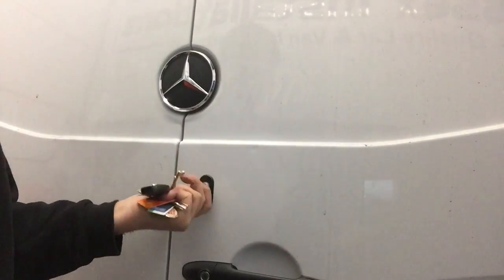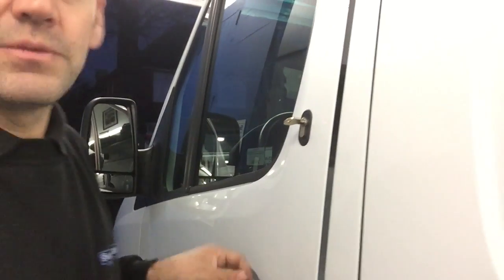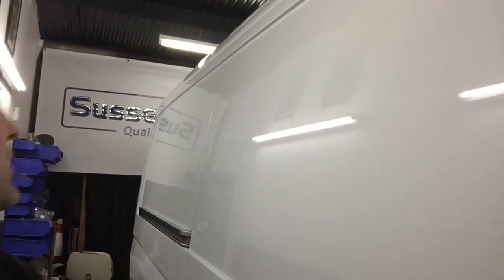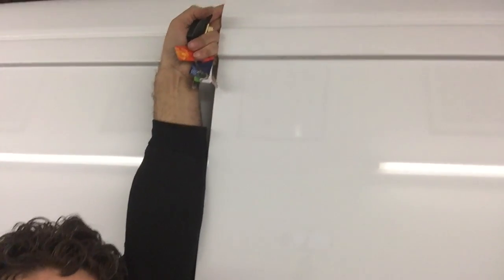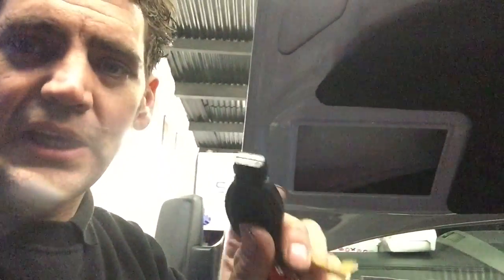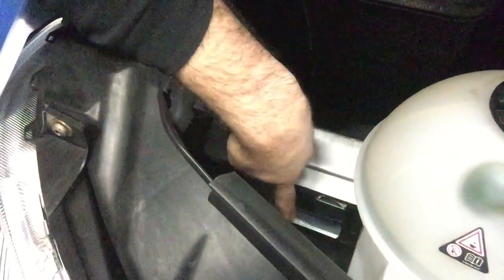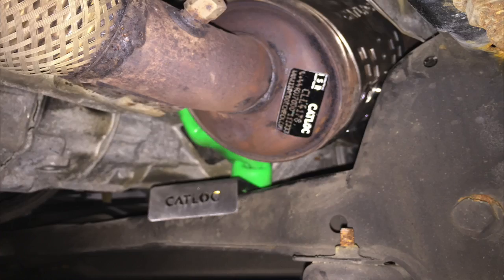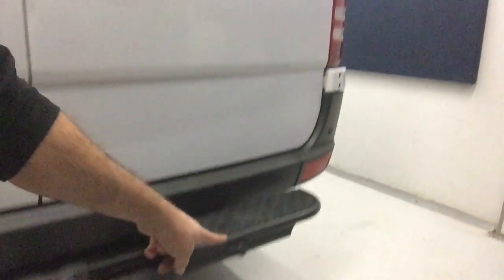Mercedes Sprinter 2017 Security Installation - Alarm, Deadlocks, ECU Shield & Catloc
This is a video demonstration of the security products that we fitted to a Mercedes Sprinter 2016 van. We fitted an alarm system that operates from the Mercedes remote control with sensors in the cab and a load (cargo) area PIR detector. In addition to this we fitted alarm switches to the top of the side load door for early detection of the door being folded (peel and steal attack).

We also fitted physical security deadlocks, OBD Port protection, an ECU shield and a Catalytic Converter protection Catloc device and also a set of rear parking sensors.

If you would like to find out more then please get in touch via our